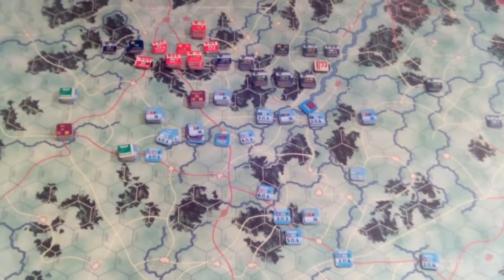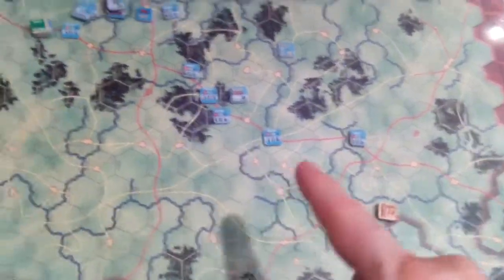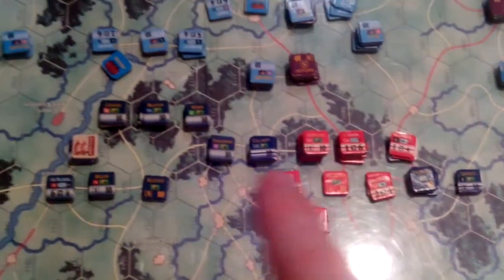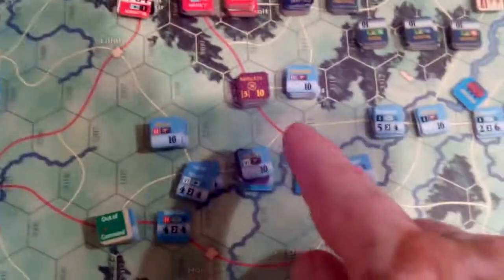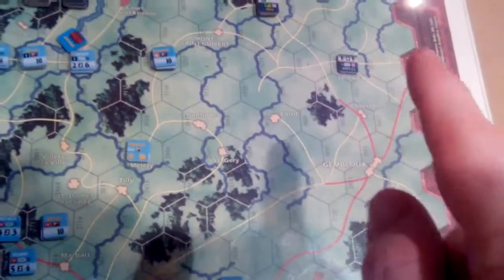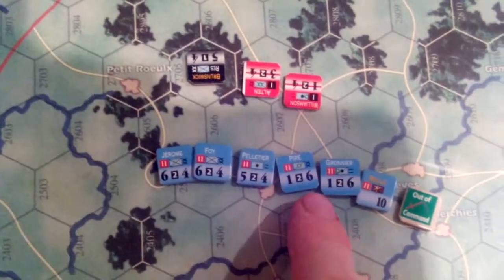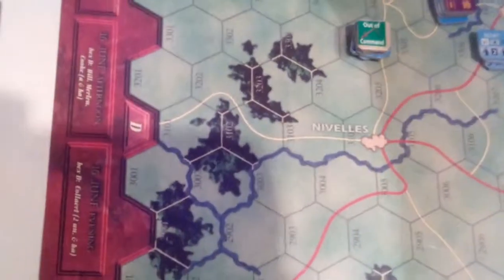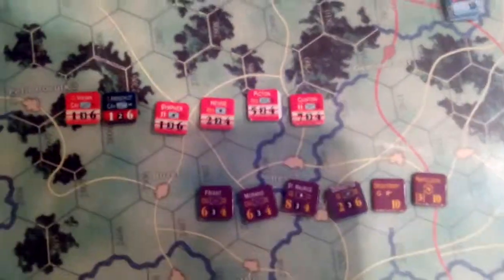Last bits of the Last Days of the Grande Armee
Ad hoc bits and bobs of the game end that I managed to capture inbetween my phone/camera cutting out from overheating.   Ends abruptly.
NB. I mention Picton and Clinton 'Brigades' (around 13.30), they are actually whole Divisions.

The end of the story was the last attack you see here.  The Old Guard survive the exchange, losing their artillery, whilst all the Allied forces (smaller in SPs) are lost, that's alot of guys.
Napoleon wins a Minor Victory with SP losses  20(French) : 75 (25Anglo-Allied/50Prussian) but unable to capture either enemies supply line.  ie. he didn't get to Brussels...